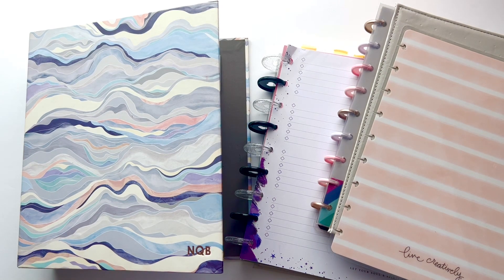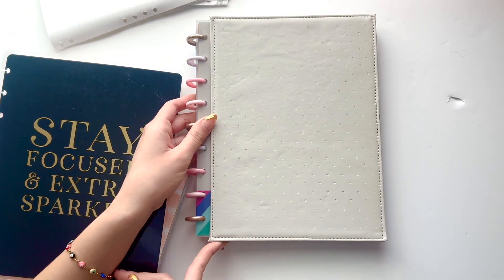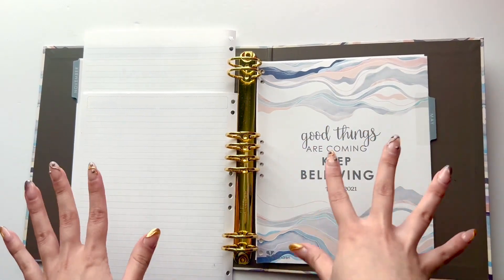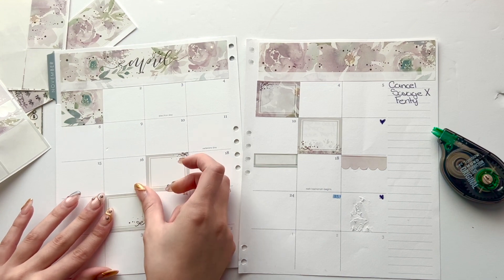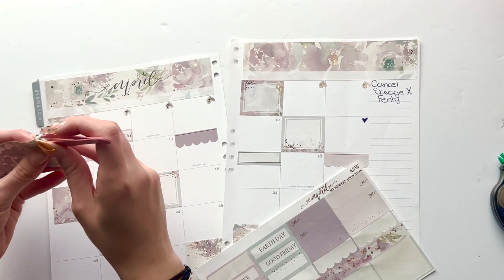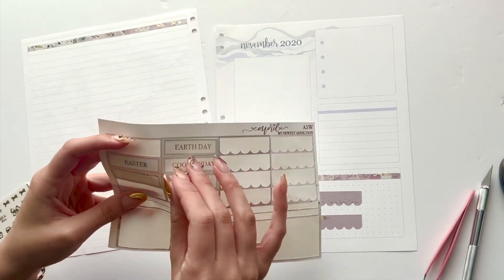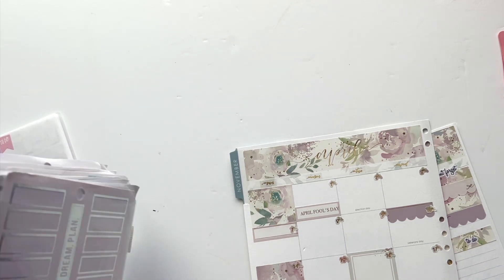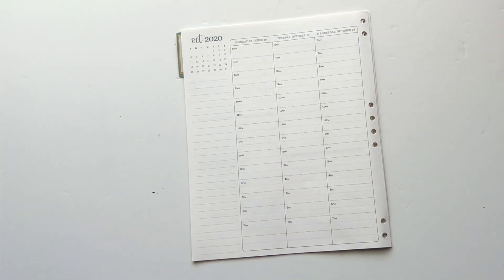April Monthly Set Up || Work Planner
My Facebook Group where we post about using up our sticker and planner supplies